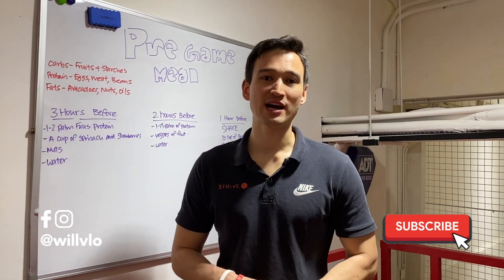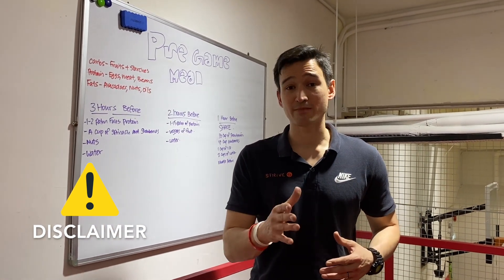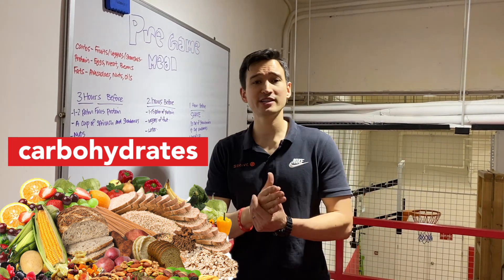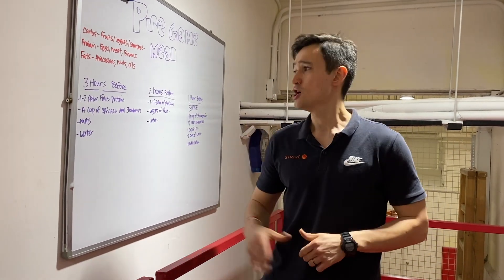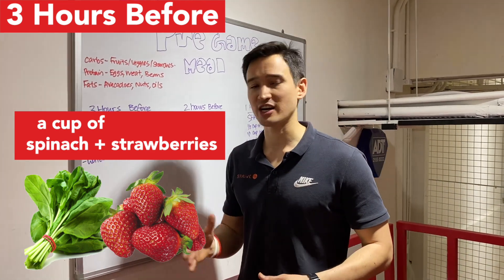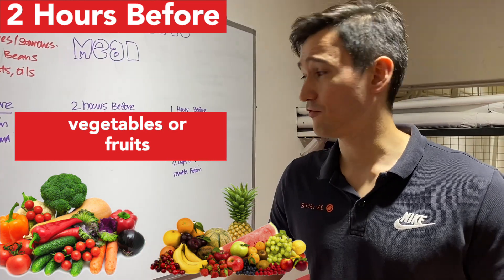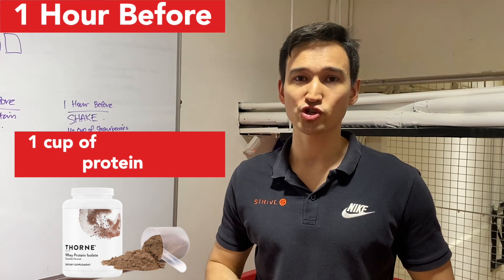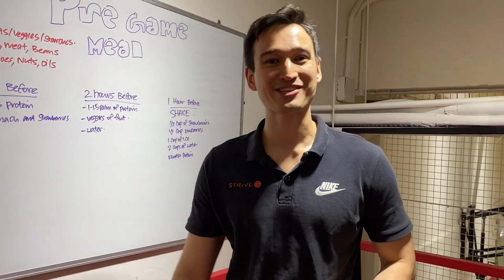Basketball Pre-Game Meal: How To Properly Fuel Yourself Before Your Game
How should you eat before a game so that you feel strong explosive and have enough energy to last 40 mins and leave your opponent in the dust. This is one of the most important parts of the game they can make and break your game, week or season!